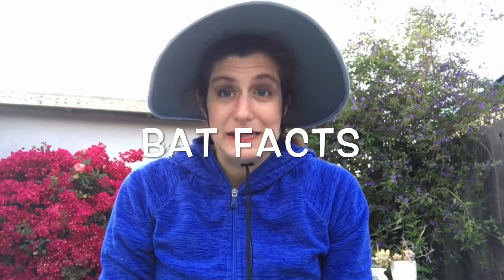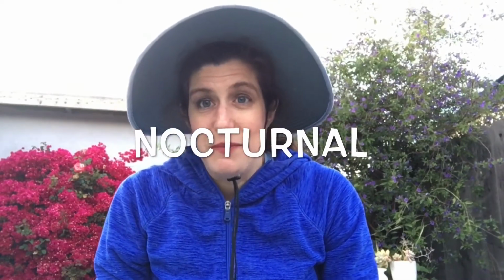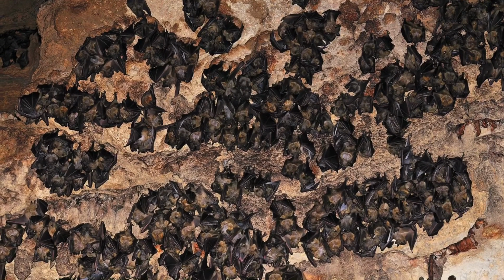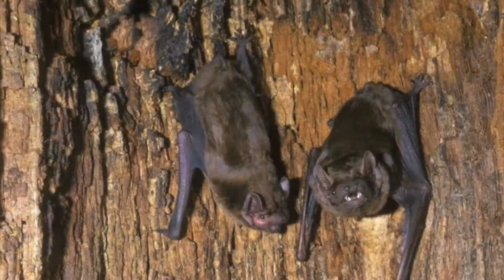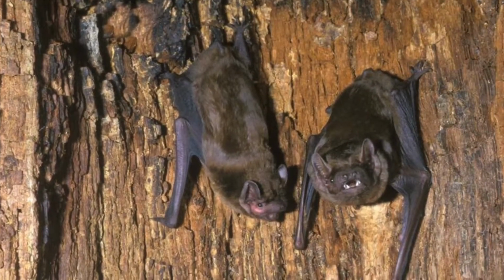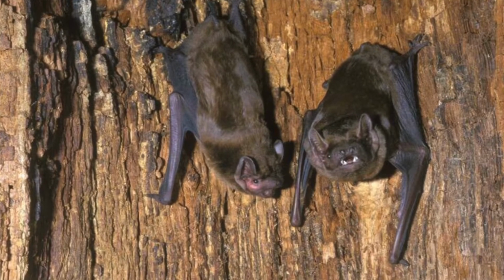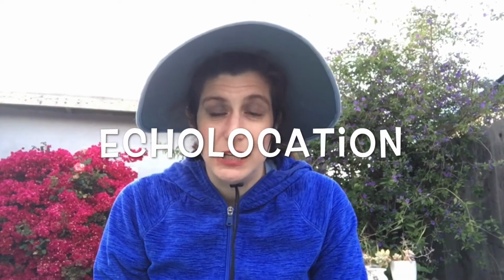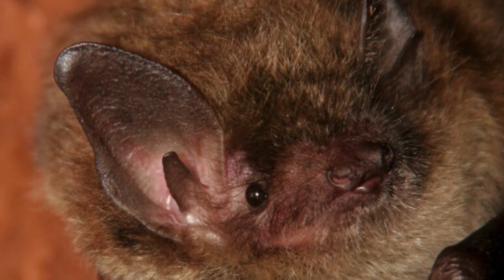Bat Brigade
This week on Backyard Science, Marilyn talks to us about bats!

Timestamps:
00:00 Introduction
00:50 Bat Footage
02:26 How to Identify a Bat
02:45 Bat Facts
02:56 Nocturnal Meaning
03:02 Where do Bats Roost?
03:17 How do Bats Fly?
04:00 What do Bats Eat?
04:25 Echolocation
04:52 Bats and the Ecosystem
06:00 Guano and Diseases
06:25 Endangered
06:50 Bats in Monterey
07:08 Outro